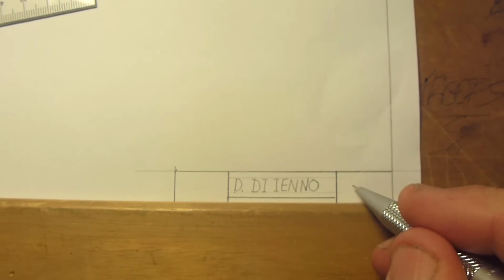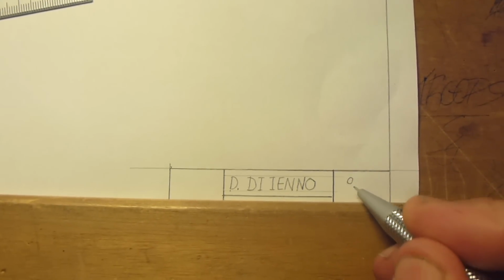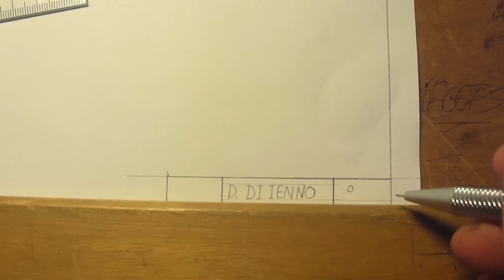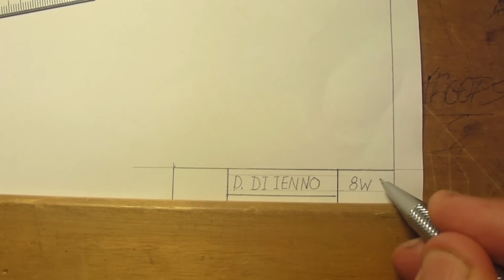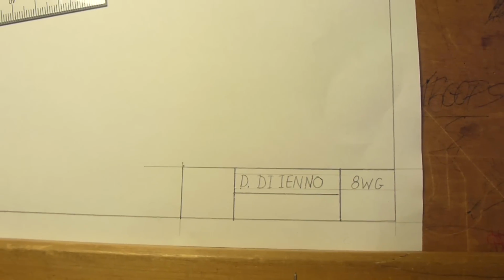How to draw an Isometric Cube Pt 1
This clip shows you how to use a 'T Square' and setsquares to draw a margin, title block and position isometric axes in preparation for constructing an isometric cube and drawing an isometric circle on the top surface of the cube. Part 2 shows you how to draw the cube and the isometric circle.